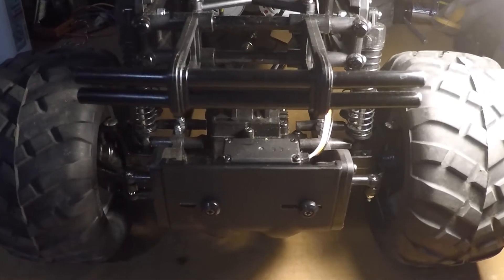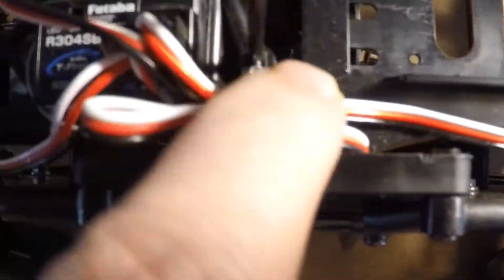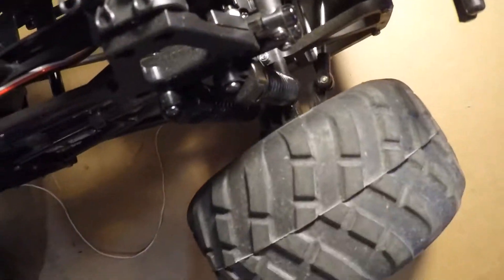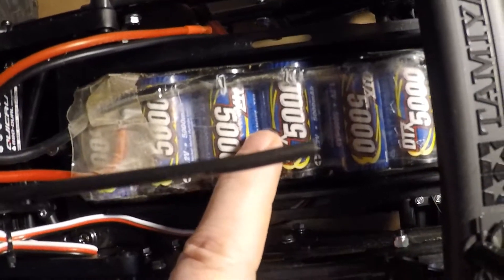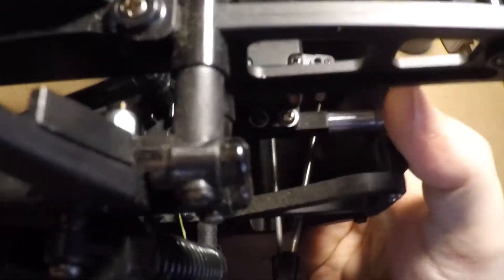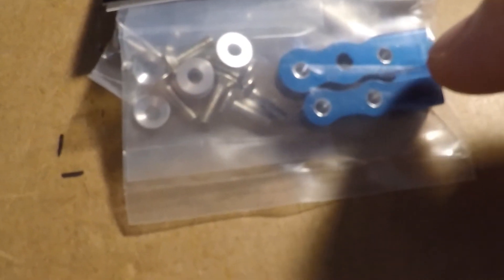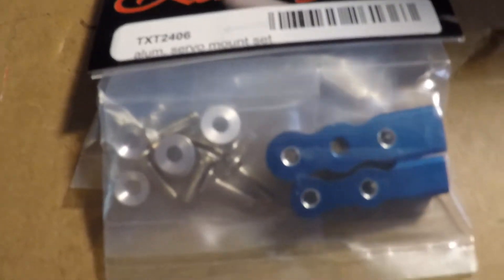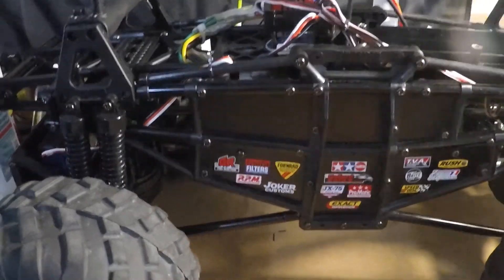Tamiya TXT-2 Agrios Tips & Things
This is a few Tips & Things i forgot to mention during the Build. Hope it Helps  if you use the things i did and/or if you plan on building a kit yourself.